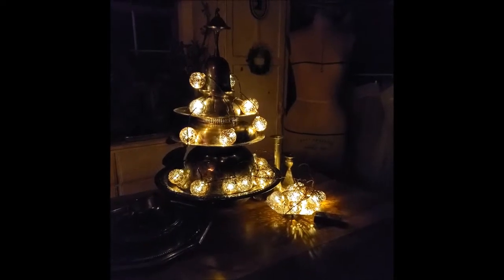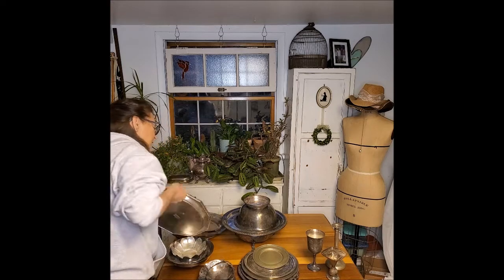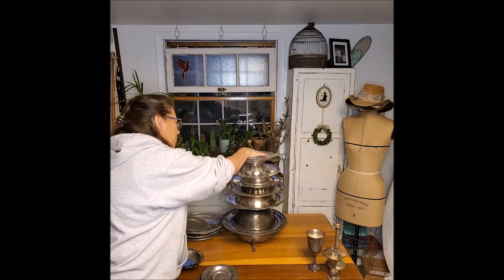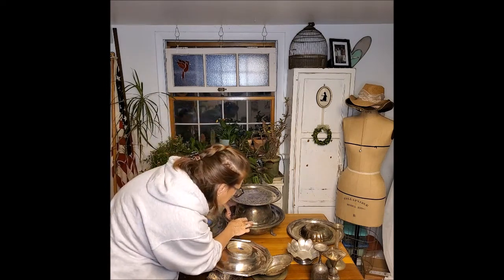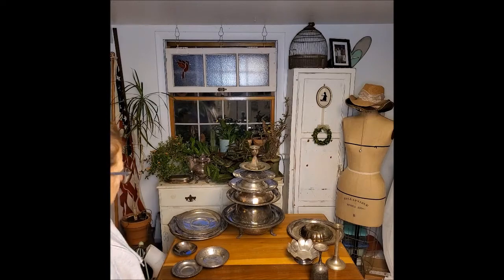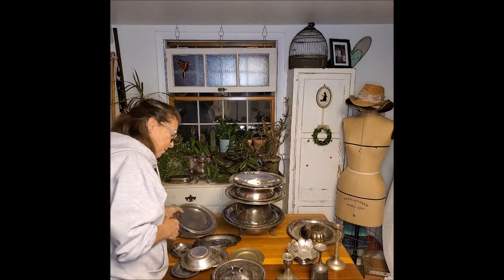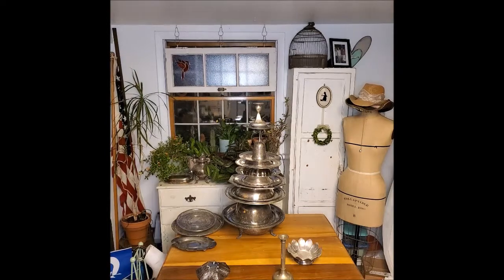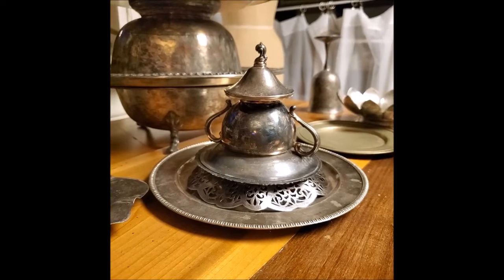how to make a vintage silver plate holiday Christmas tree diy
How to make / take a stash of vintage silver plate ( silverplate ) trays bowls goblets sugar bowls etc and stack them to create an awesome holiday tree.  It can be a Christmas tree or just an every day or winter decoration.  You can glue them together for permanence, I did not as I intend to keep these trays for other uses, or you can try some stickytac .. that would work great and could be pulled / washed off.  Flea market finds antique store finds thrift store finds all would work for this project. diy do it yourself thift store crafts / flea market crafts / vintage crafting
holiday decorating